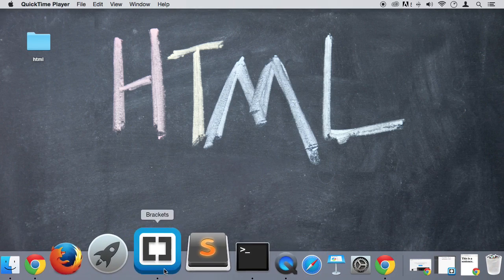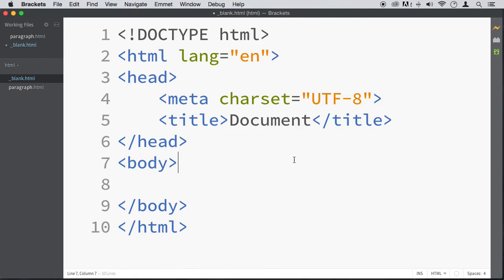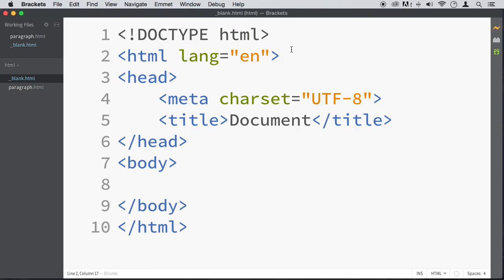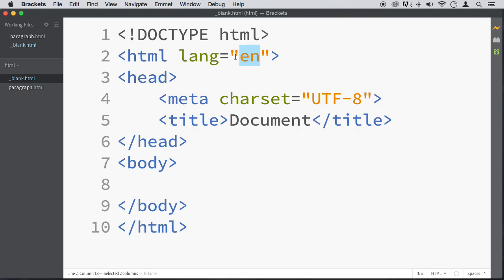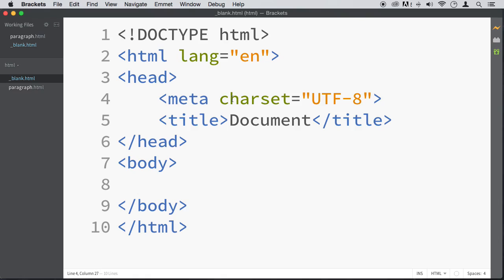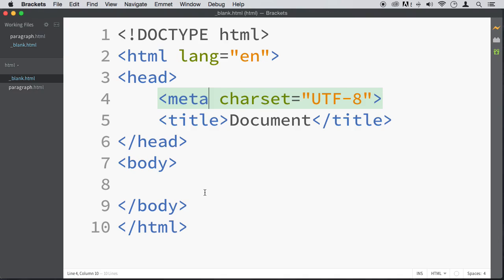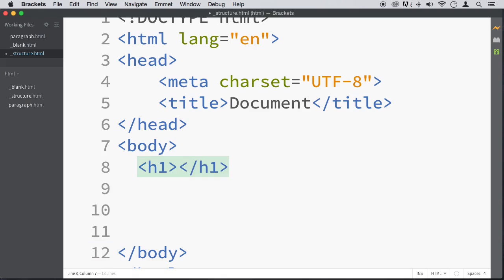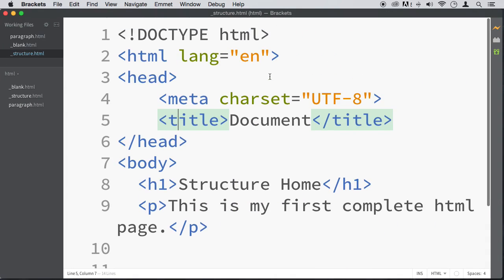6. Exploring the document